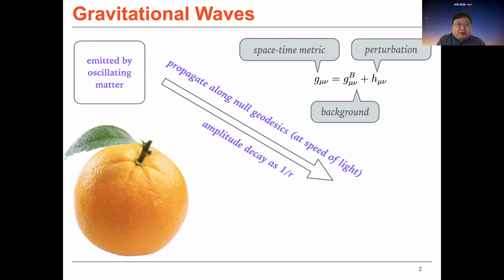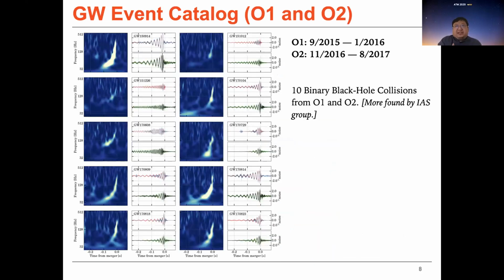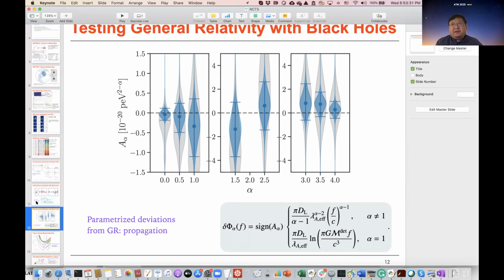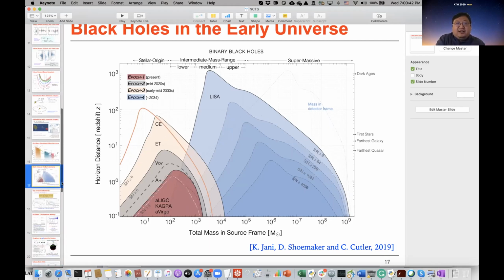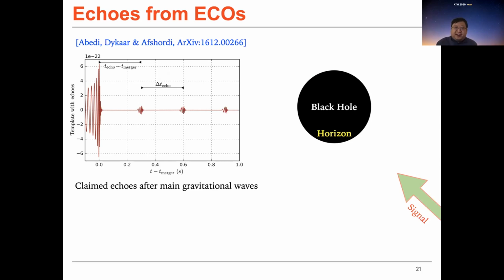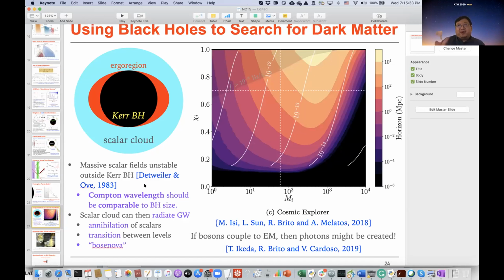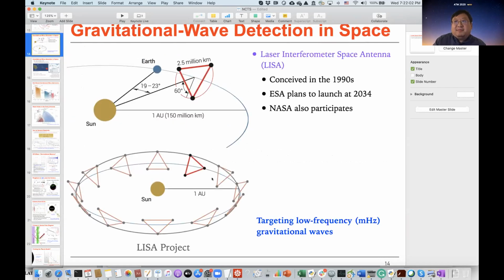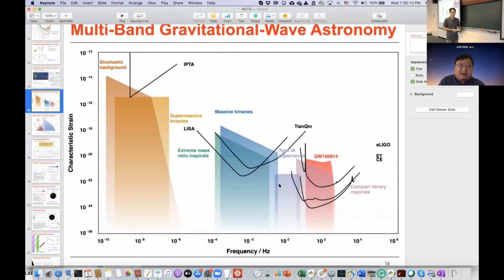Yanbei Chen -Gravitational Wave Science: From Black Hole PhysicsMechanics to Macroscopic Quantum